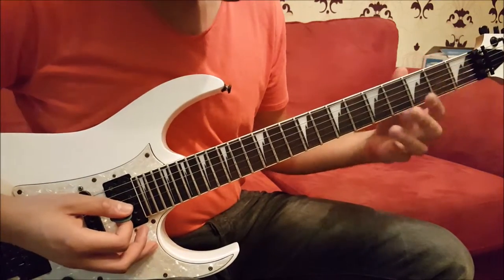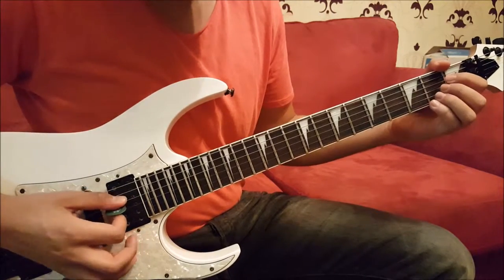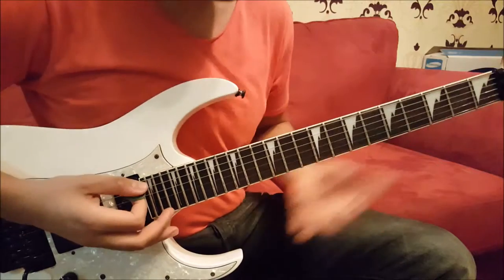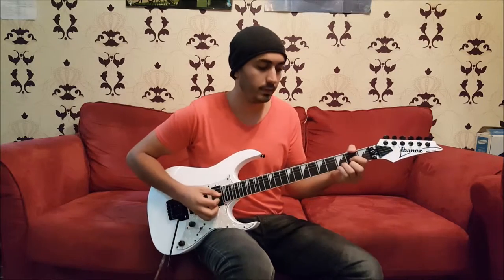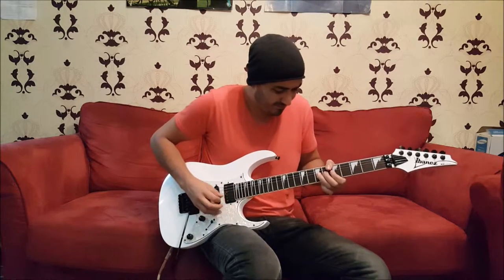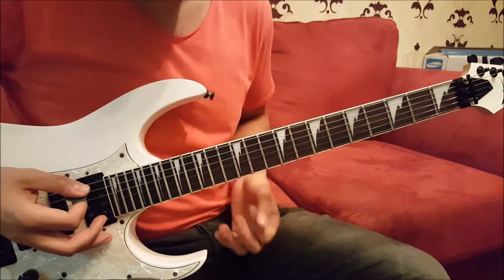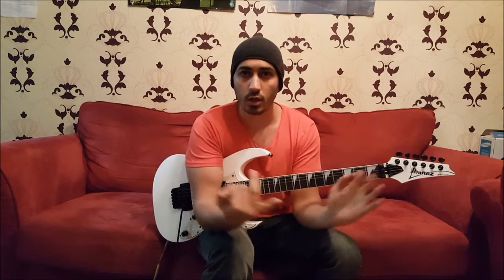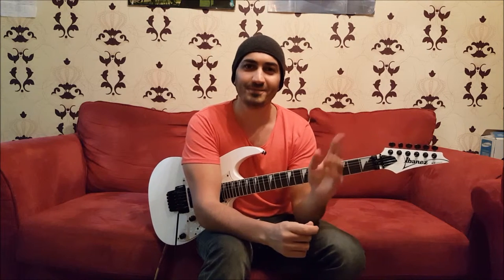A better place - Carl & The Reda Mafia (Guitar Instructional Video)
Here's the guitar instructional video for "A better place" from our debut album "What The?!".